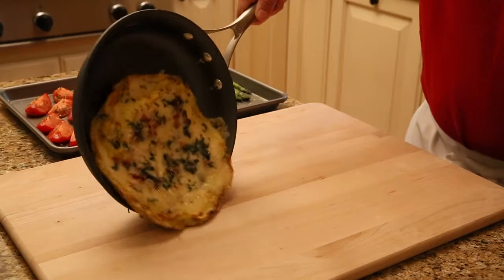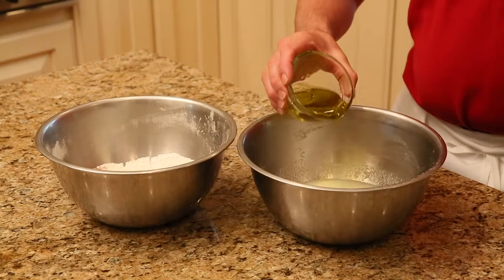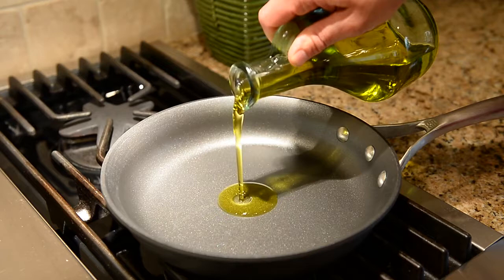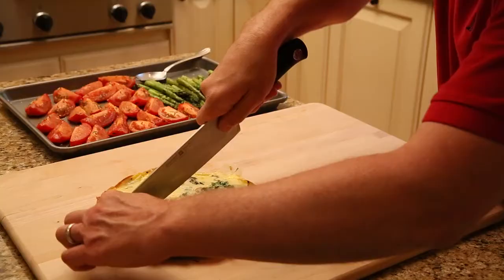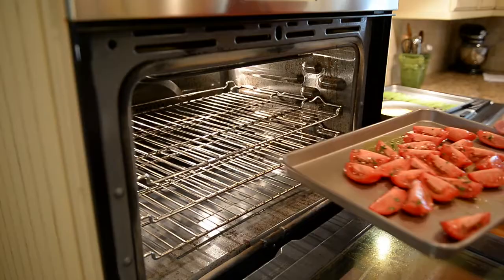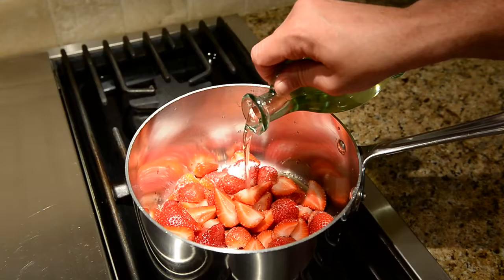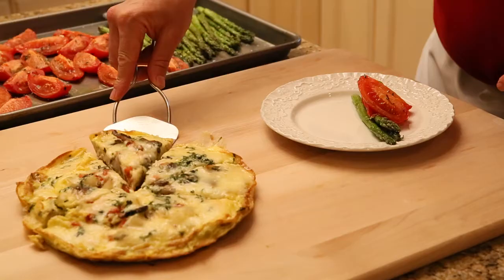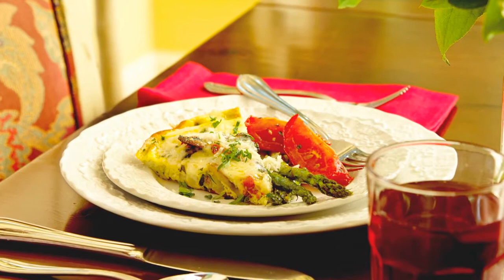Home Substitutions Using Olive Oils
Chef Ed Moro of Moro’s Table restaurant gives tips for using olive oils in place of other cooking oils or butter when cooking or baking. Features his recipes for an Olive Oil Vegetable Frittata and Olive Oil Spice Cake with Strawberry Sauce.
(Transcript)

Extra virgin olive oil is actually a lot like wine with a range of flavors. Different olives, different growing regions, and harvest timing are just a few things that will affect the flavor. When choosing an extra virgin olive oil, you should consider the flavor of the oil, NOT the color. A greener-looking oil is not necessarily better, and good extra virgin olive oils range in color from golden to green.

The myth that you CAN’T cook with olive oil couldn’t be further from the truth. Today we’re making a frittata with olive oil instead of butter.

Replacing butter with olive oil reduces the saturated fat and cholesterol in recipes. You can easily swap olive oil for butter in many recipes – just use the conversion chart available from the NAOOA online.

Although some of the flavor will diminish with extended heat, the smoke point range for olive oils is easily above the 350 degree average temperature of most home stovetop cooking.

And, since olive oils are mostly made of monounsaturated fats, they are actually MORE stable when heated than many other common cooking oils.

Olive oils are great for roasting too, they help lock in the natural moisture of foods, and they enhance the flavor of vegetables, like the asparagus and tomatoes we’re using in the frittata today.

When used in baking, olive oil produces light, fluffy baked goods that stay fresh and moist longer. I used extra virgin olive oil for a savory effect in this spice cake.

If you don’t want to change the flavor when baking, use olive oil instead of extra virgin olive oil. For example, I used olive oil in the strawberry sauce so the fruit and Grand Marnier can really shine.

Just remember, unlike wine, olive oil does NOT get better with age. Always store your olive oil in a cool dark place, and use up open bottles within a few months.